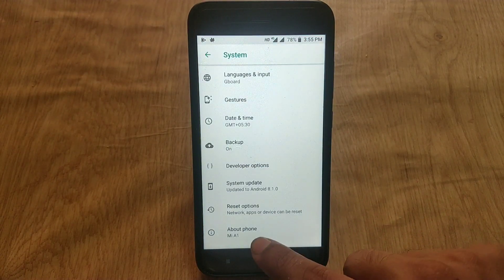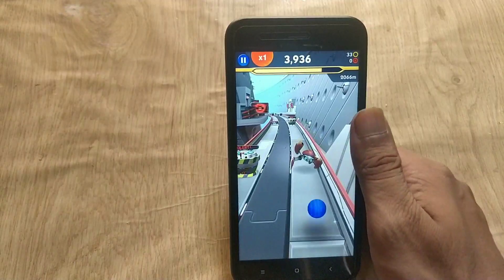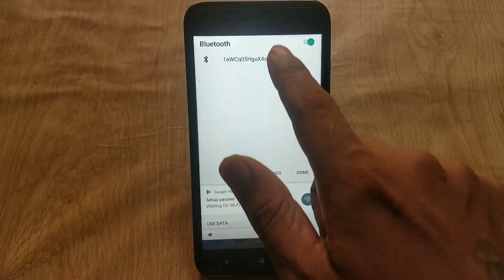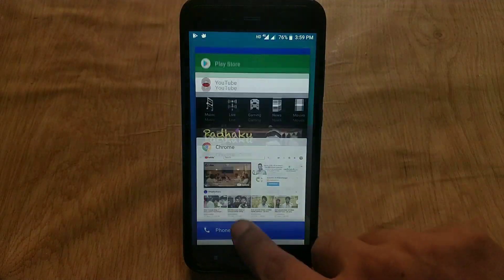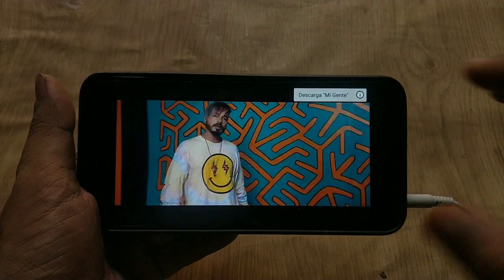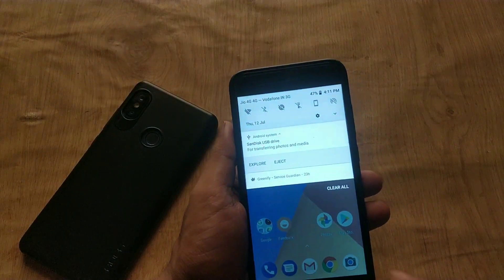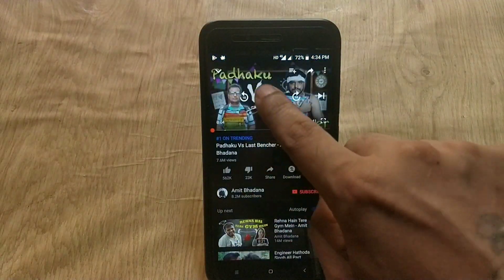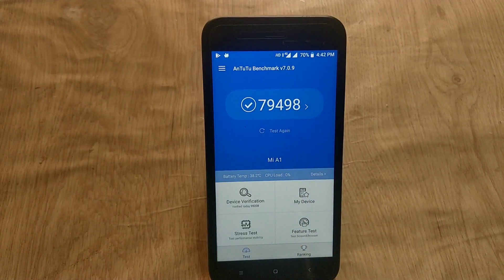Mi a1 July update 8.1 with July security patch | mia1 battery performance+USB otg+bugs fix ??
Official Android Oreo 8.1 beta ROM update has been rolling out for Xiaomi Mi A1 with July security patch. If You have Unlocked Bootloader + TWRP, you can Flash this rom right away also you can update via system update. This Video Guides you on how to Install this rom and Features/Bugs of this rom .we will test its features

There are plenty of features in this update. Watch the video to know more
1.color change in panel
2.semi transparent panel
3.mi ai insane battery
4.Bluetooth devices battery info
5.pip
6.Notification dots
7.New Easter egg
8.power menu
9.autofill with Google
10.search bar in settings

in this video :- mi a1 July security patch,mi a1 Oreo 8.1 features,Mi a1 after oreo,mi a1 battery and performance